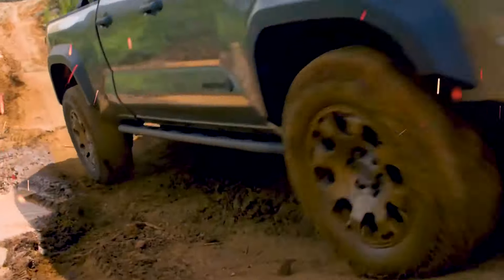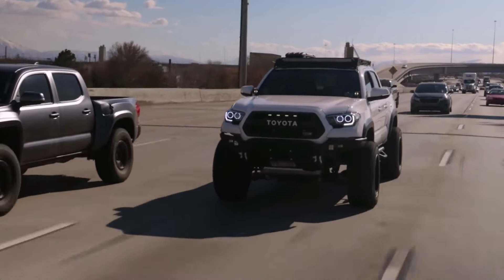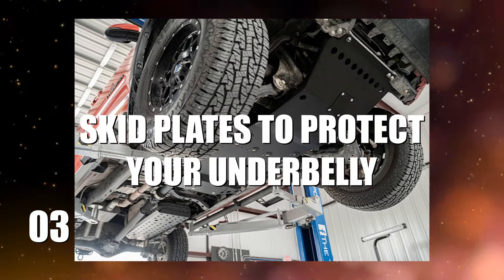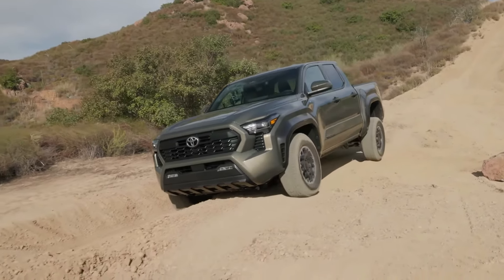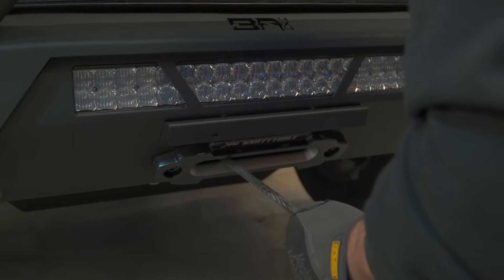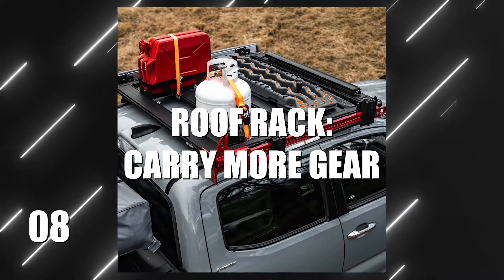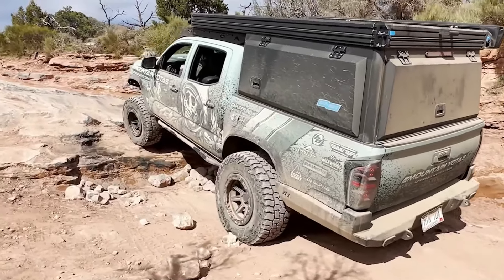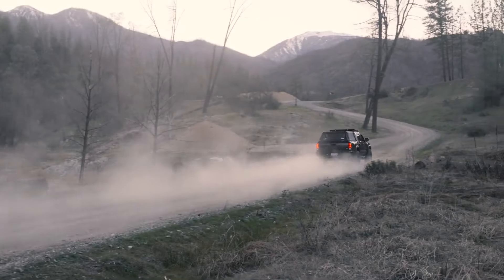Ultimate Toyota Tacoma Customization Guide for 2024 | Tips & Tricks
This is how I would customize a Toyota Tacoma if I am ever lucky enough to own one! ☝️ 😎

Ready to take your Toyota Tacoma to the next level? In this video, I’ll guide you through the ultimate customization tips and tricks to help you dominate the off-road scene! From performance upgrades to aesthetic enhancements, we cover everything you need to know to get the most out of your Tacoma.

Discover the best aftermarket parts, including suspension kits, tyres, and lighting options, that will enhance your vehicle's performance and give it a unique look that stands out on the trails.

Whether you're a seasoned off-roader or just starting your adventure with the Toyota Tacoma, this video is packed with valuable insights that will help you tackle any terrain with confidence.

Join us as we transform your Tacoma into the ultimate off-road machine!